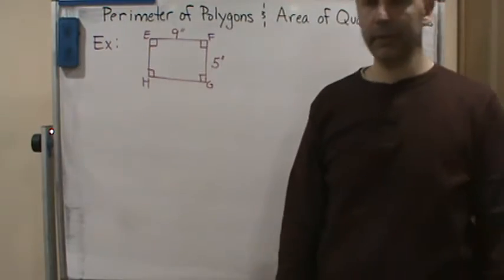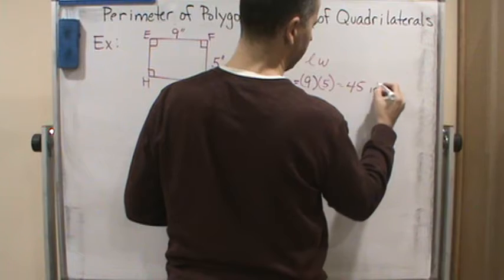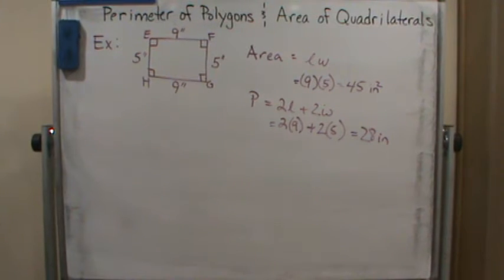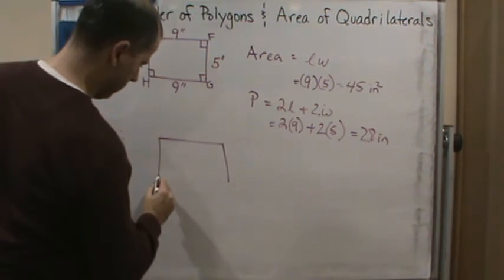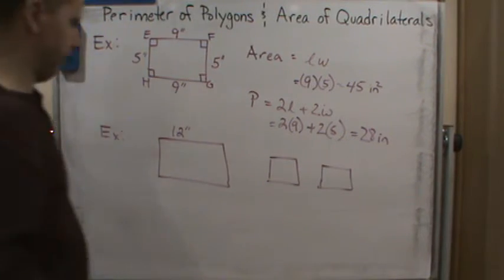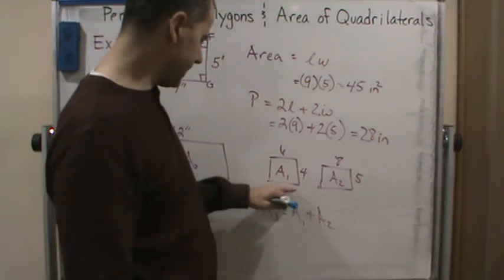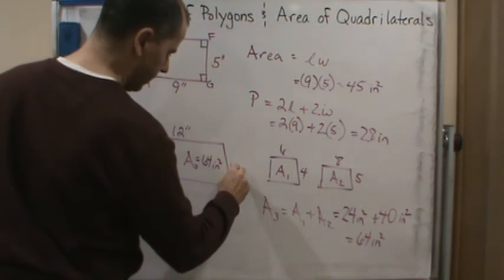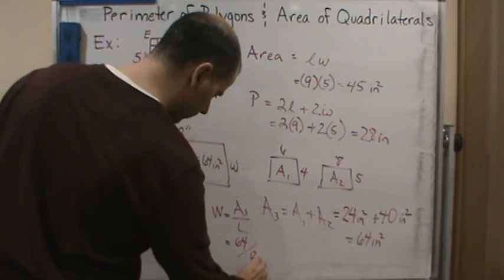WCC Tech Math Perimeter of Polygons and Area of Quadrilaterals Area and Perimeter Example 1